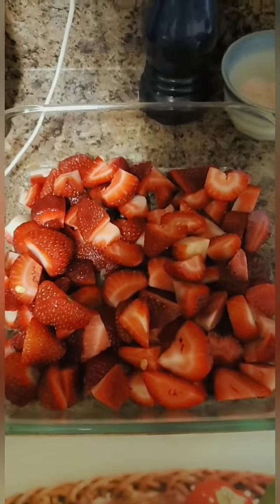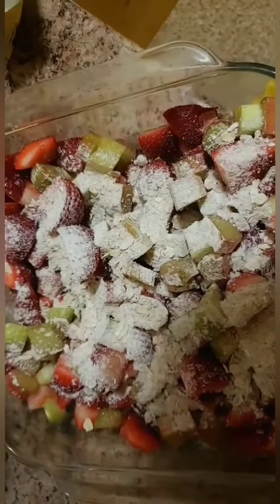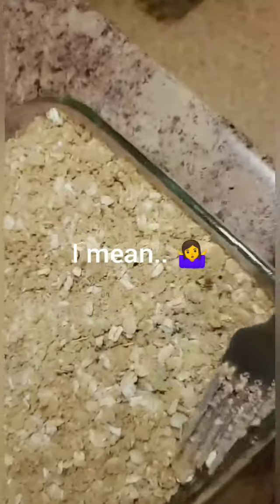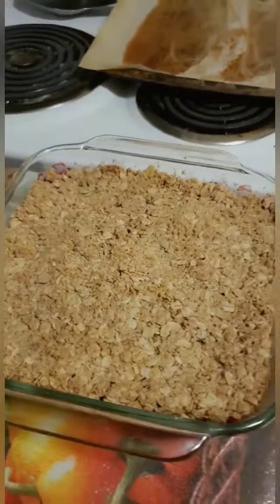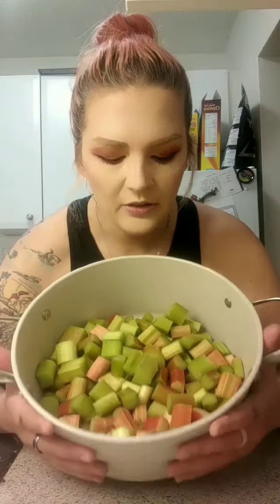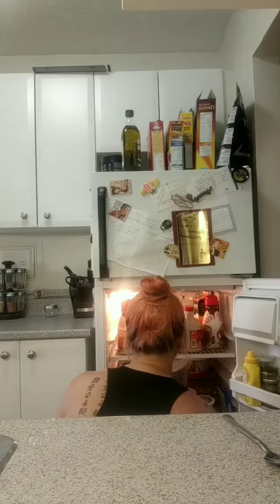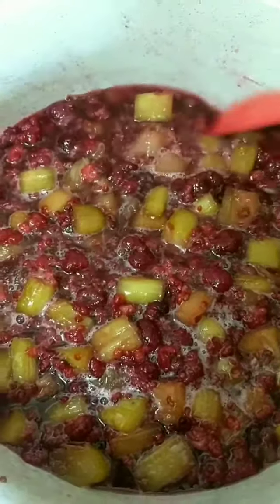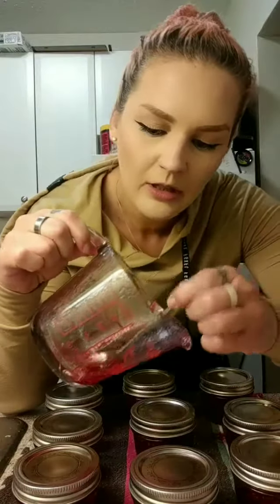Rhubarb Thingz - Snick Snack Chronicles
We got a surprise visit during our Sticky Bun Sunday Brunch! Cat's dad brought us rhubarb so we've decided to make it a thing, obviously. Everything is a thing with us. Get used to it.